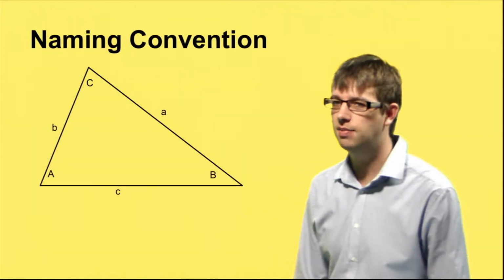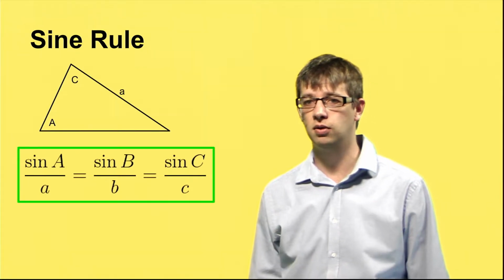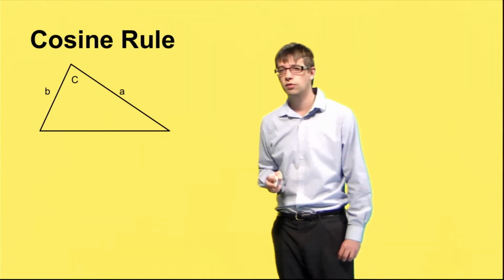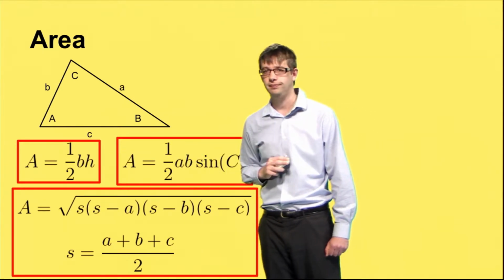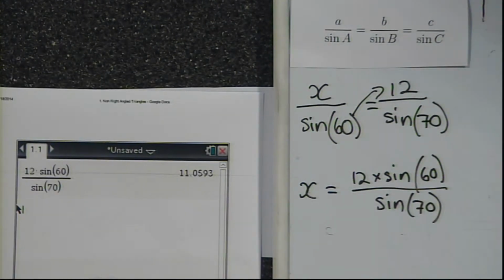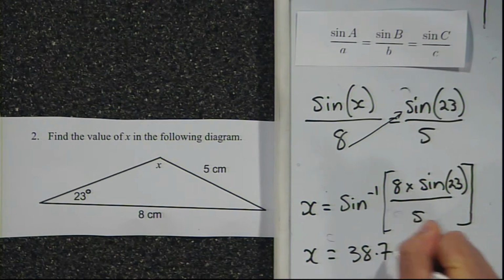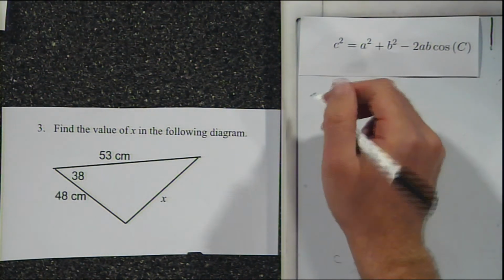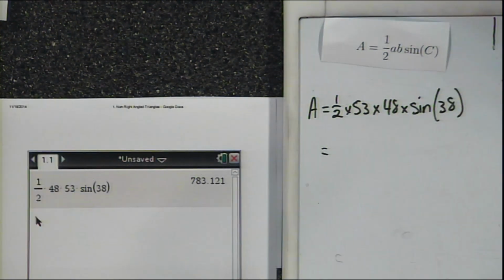VCE Specialist Mathematics - Non Right Angled Triangles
Sine Rule, Cosine Rule and Area.